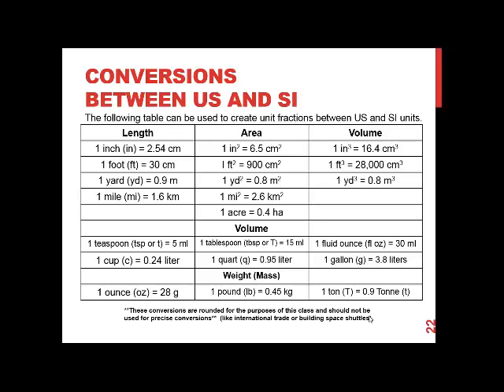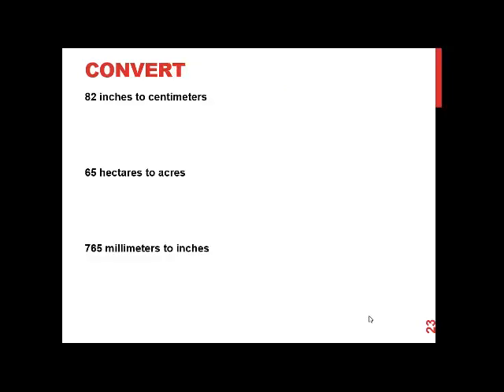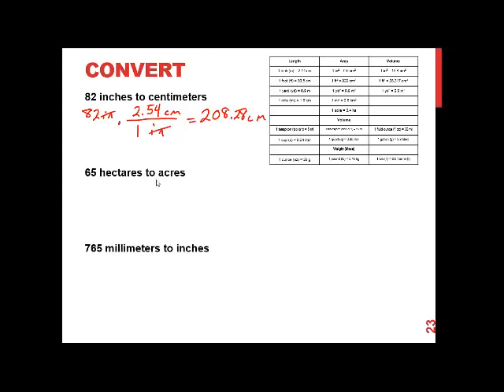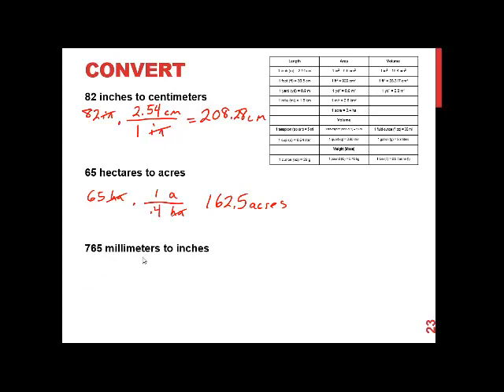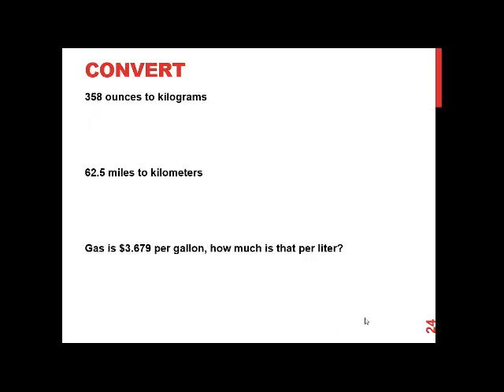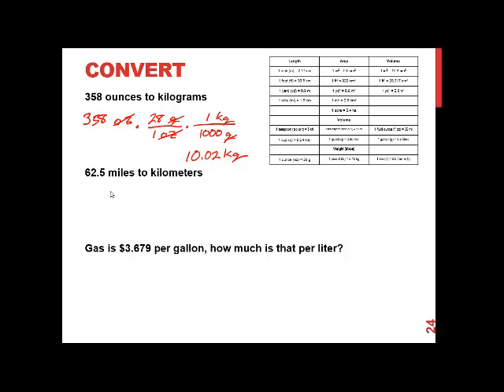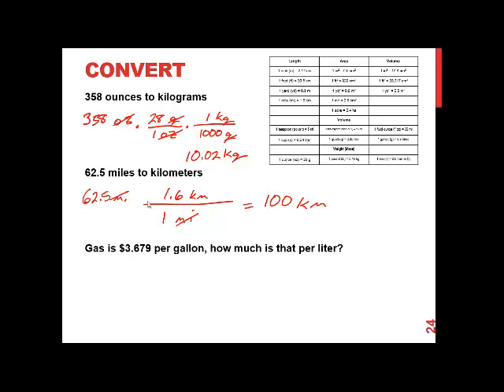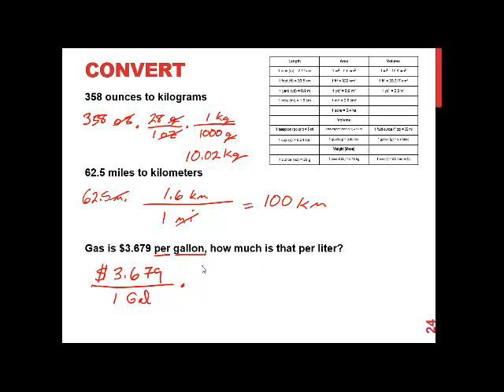MAT110 M5D Video 2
Dimensional Analysis and Conversions to and from the Metric System continued